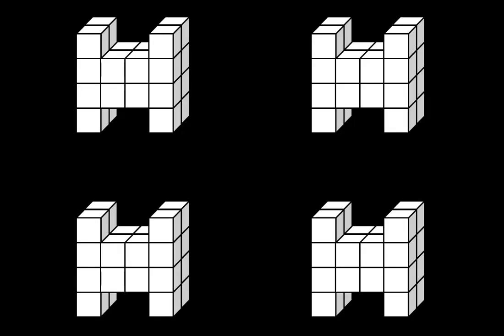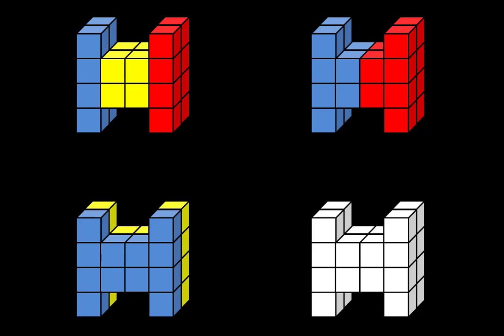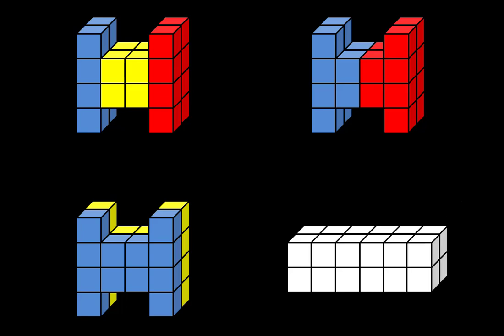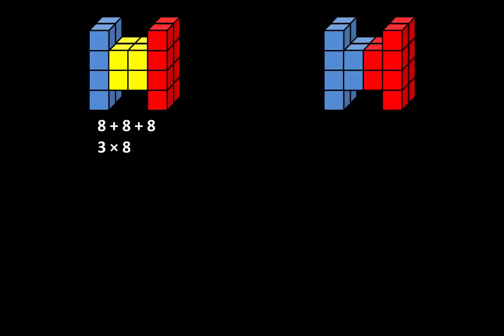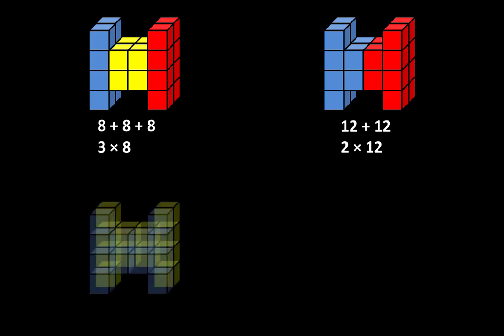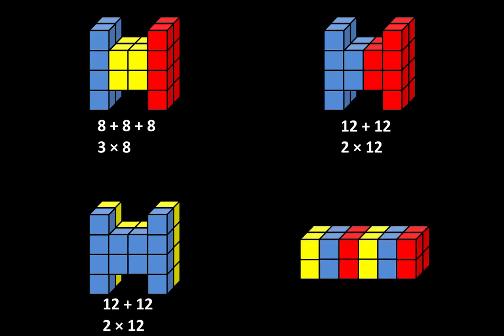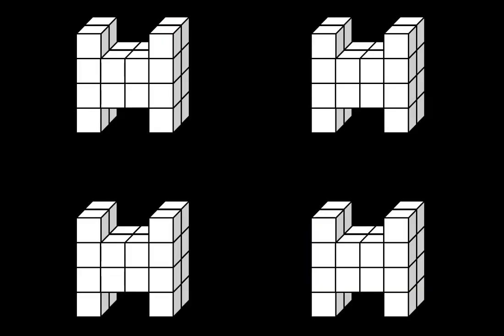Chapter 8 - Lesson 6: Exploring Mystery Structure #7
You will see 4 copies of the mystery structure to help you see it in many different ways.  Then you will connect how you see it to several other mathematical ideas.